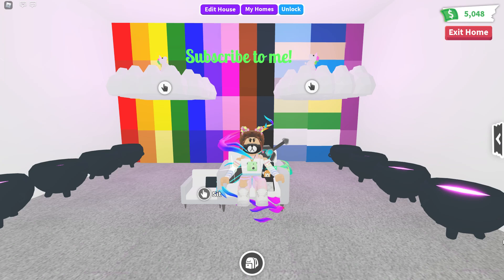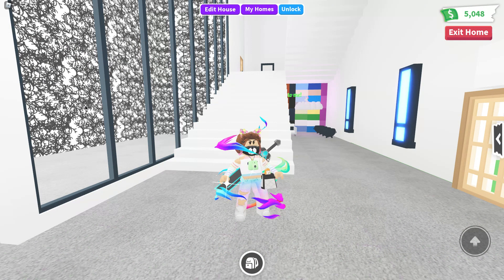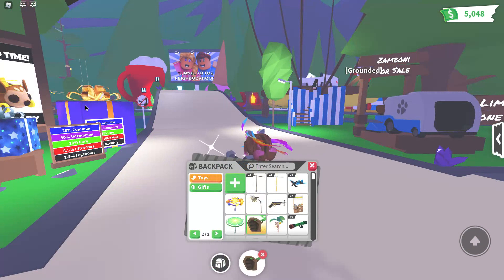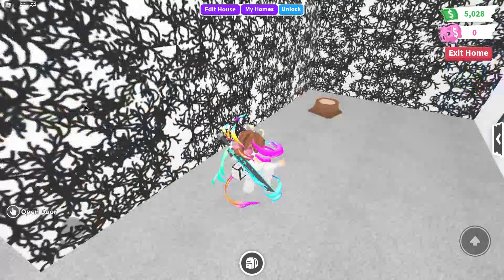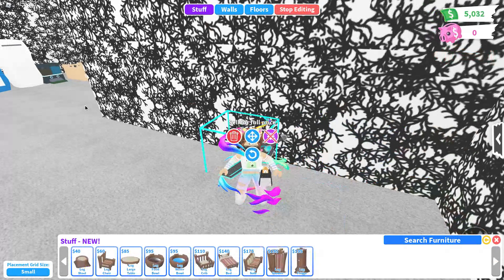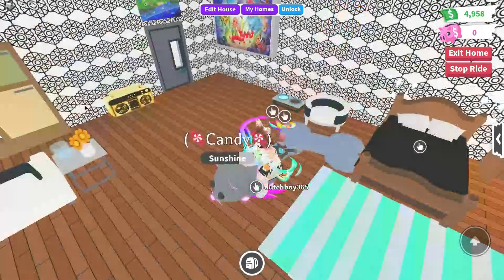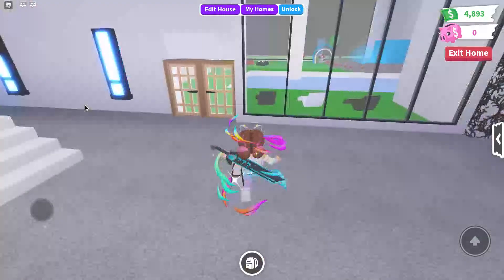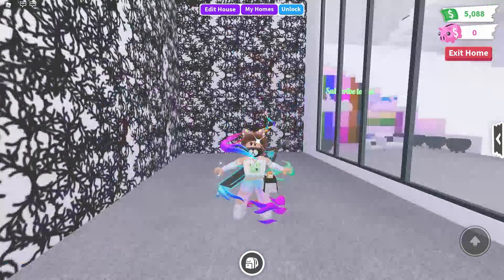checking out the new cozy cabin update!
enjoy :) and at 5 likes i will be buying the zamboni!